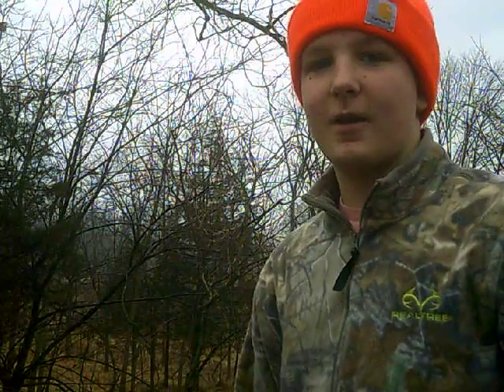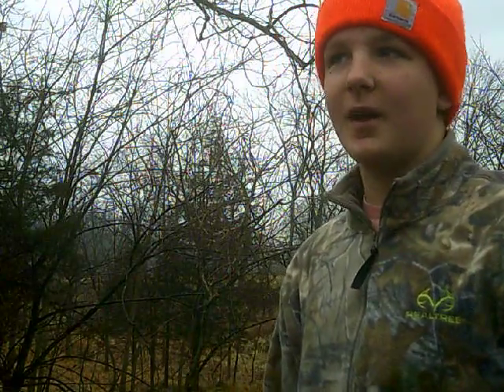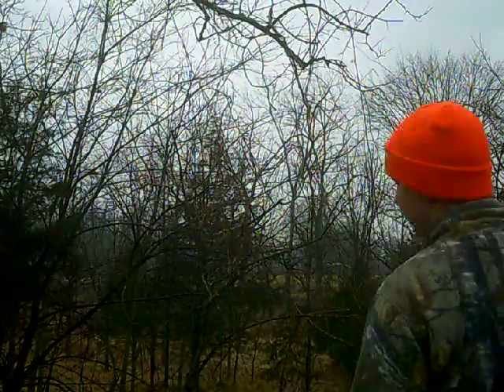This is what we caught when we left the minnow trap out overnight!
We left the minnow trap out over night and it had no bait in it but we still caught some fish...

Hey guys check out one of our subscribers he makes sweet videos  he is a recent sub but he watches all of our videos like a true subscriber. click on this to chem em out...
Northern Bassing Ontario